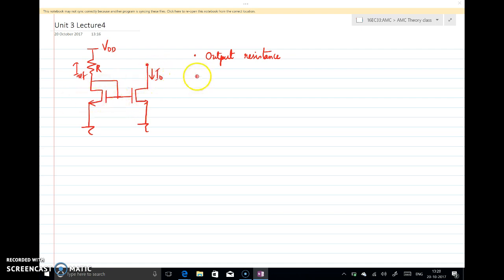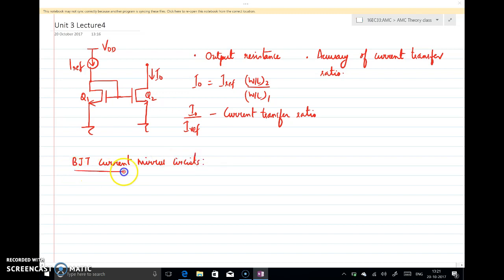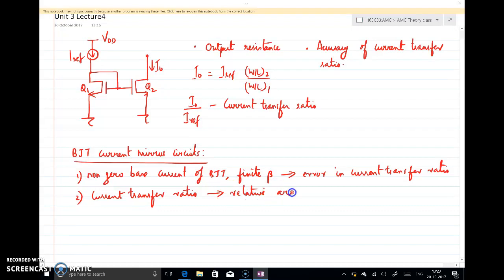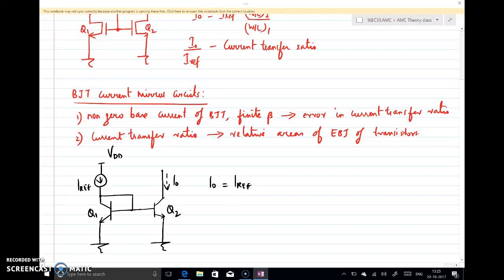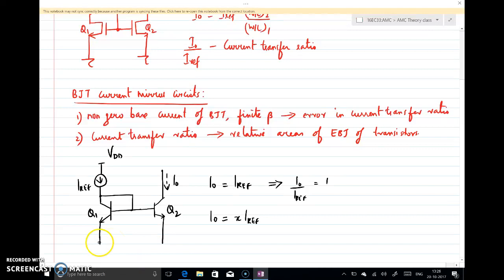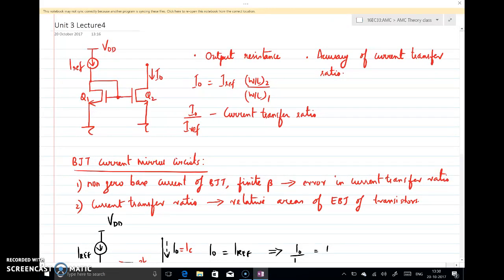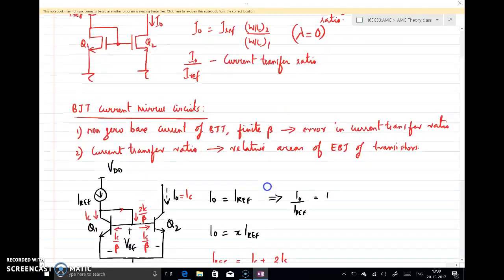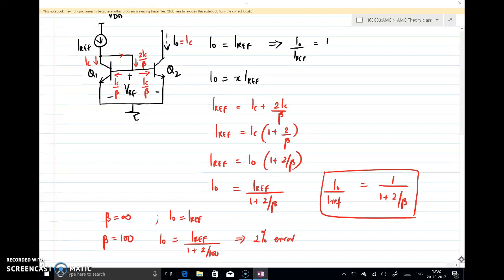AMC Unit 3 Lecture 4